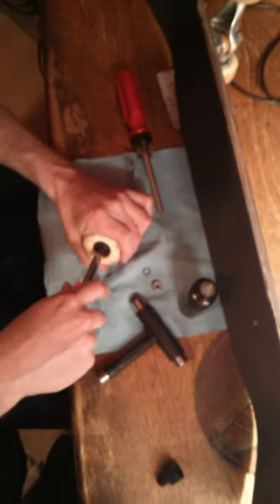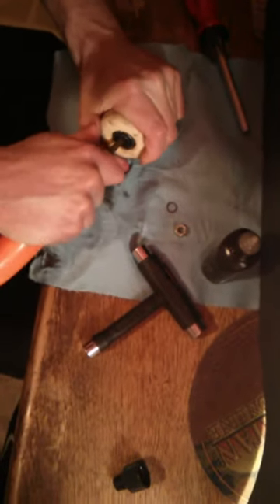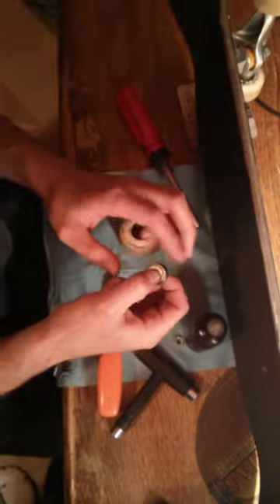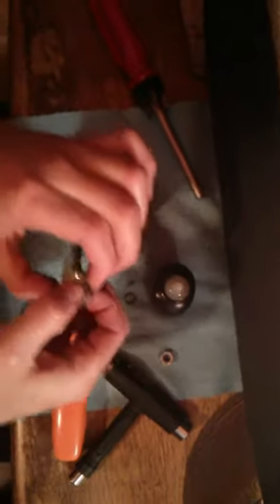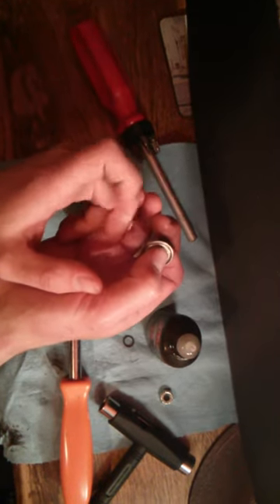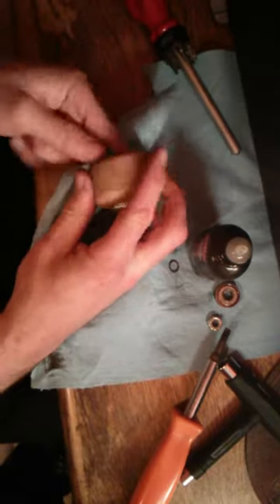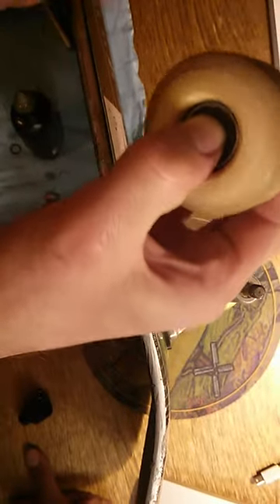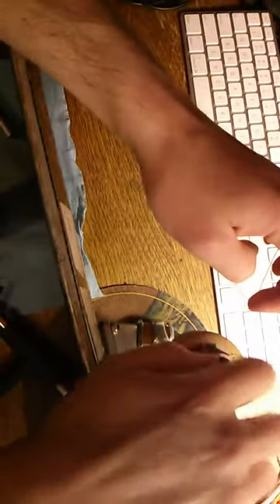How to clean skate bearings (2 of 3)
I was asking Trevor about how to clean out my bearings so he shot a video for me when he was cleaning out rebecca's.